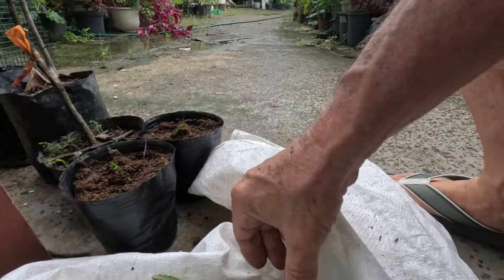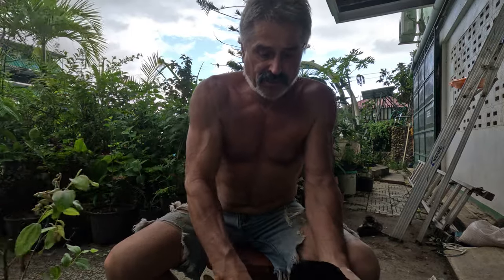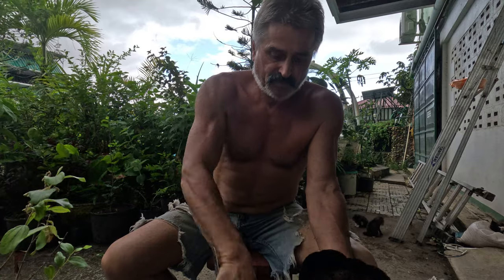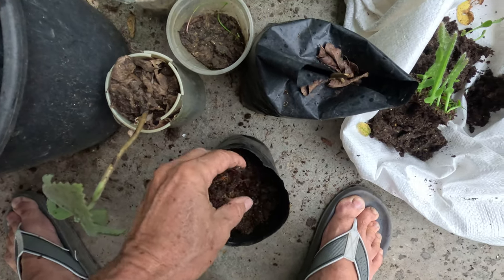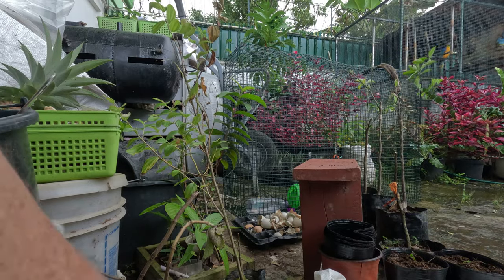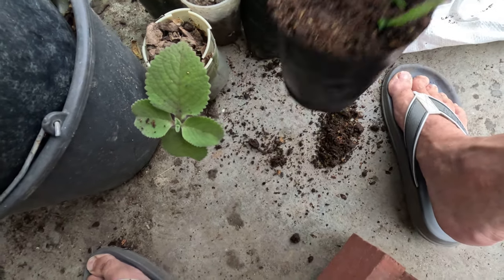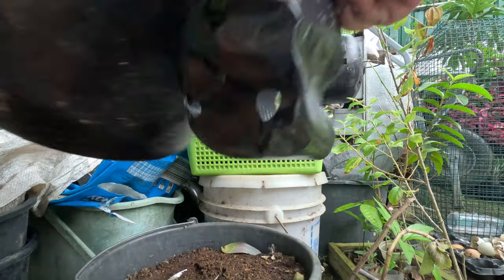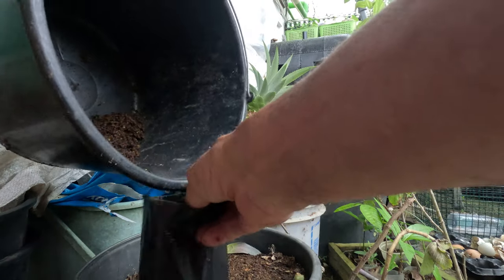How to Transplant golden exotic dragon fruit seedlings 2.5 months after planting the raw seeds.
Dragon Fruit, Exotic Golden, also known as Pitahaya. It has a faint, sweet taste, much like an earthy watermelon. The health benefits of this fruit are plentiful, with high concentrations of vitamins, minerals, and antioxidants.